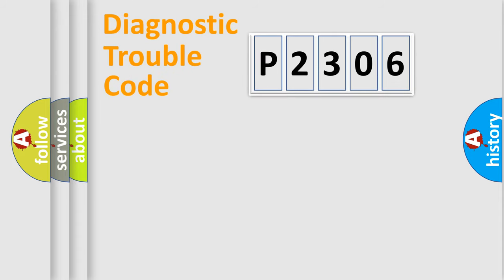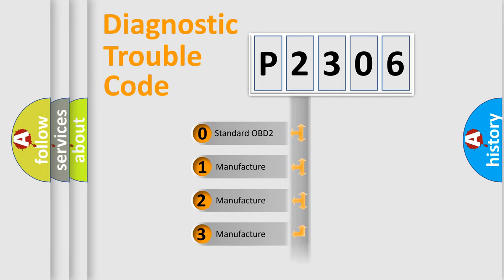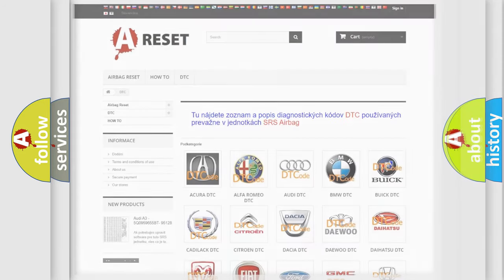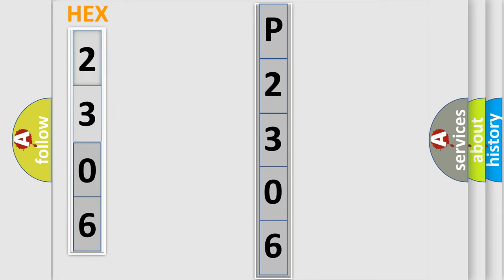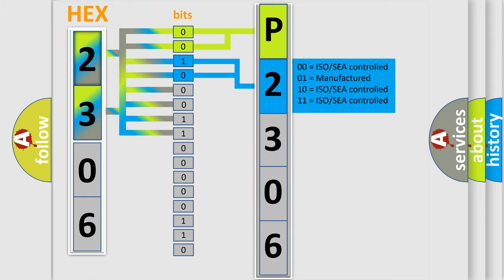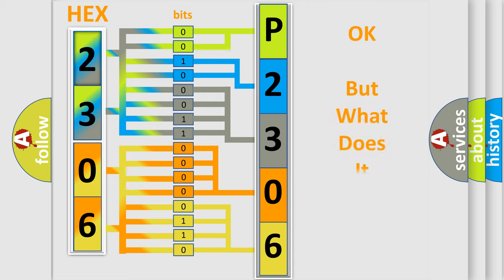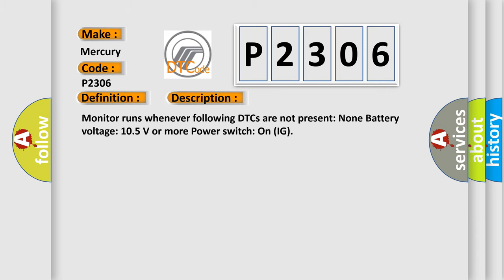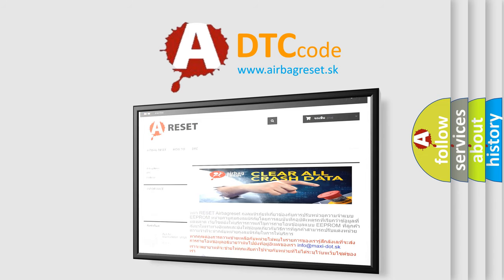DTC Mercury P2306 Short Explanation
Contents:
0:21 Basic DTC analysis according to OBD2 protocol standard.
1:48 Insight into programming
2:58 A diagnostically understandable description of the Diagnostic Trouble Code
3:05 Basic error definition

Make:
Mercury
Code:
P2306
Definition:
High Speed CAN Communication Bus
Description: